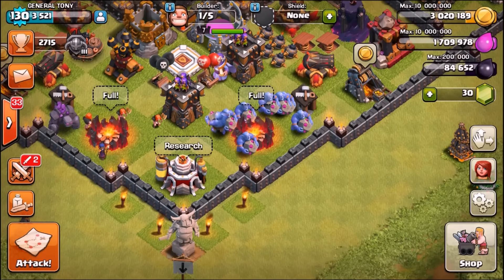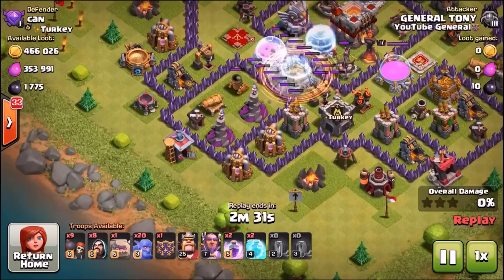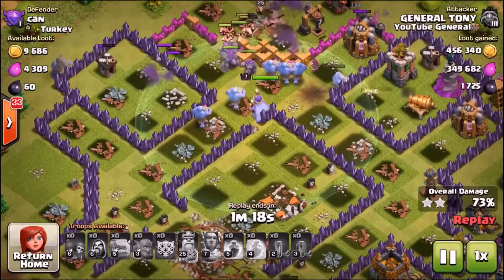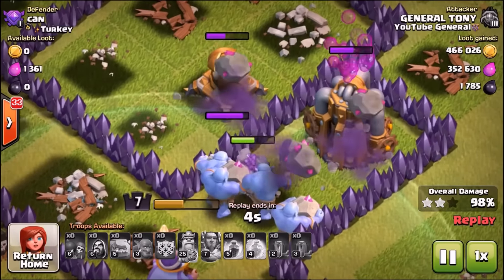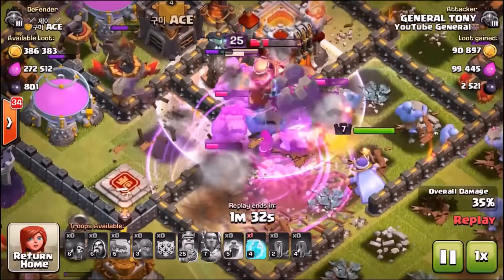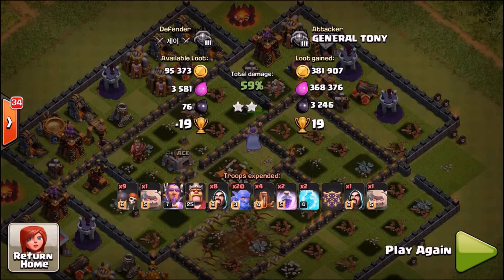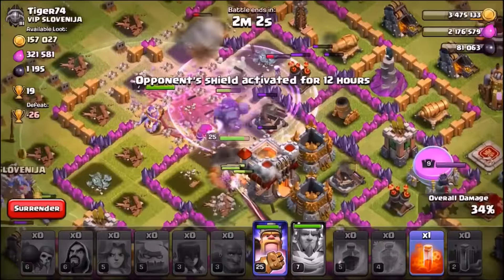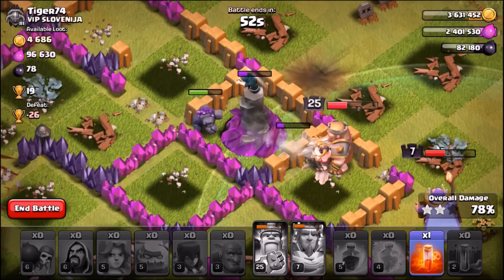MAX BOWLERS SWARM TOWN HALL 11!! SO MANY BOWLERS! Clash Of Clans Epic Gameplay!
Category: Games
Updated: 10 June 2014
Version: 6.108.5
Size: 53.3 MB